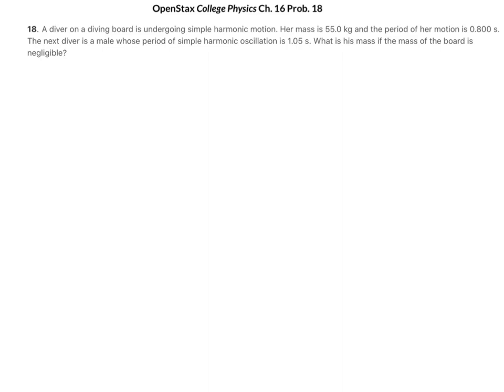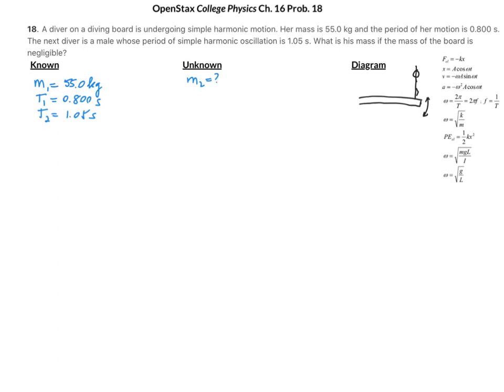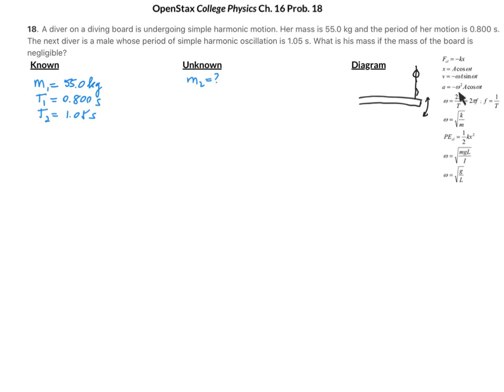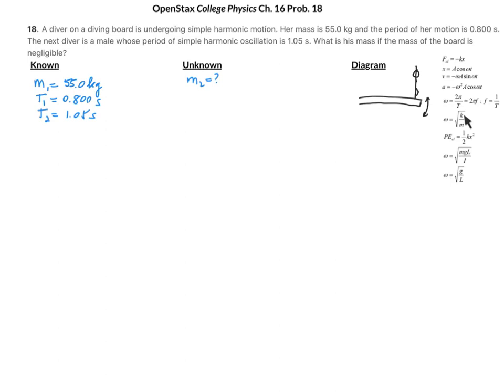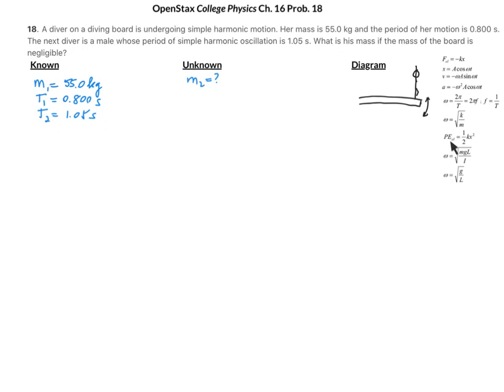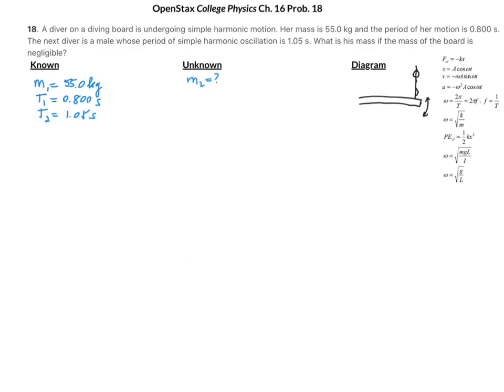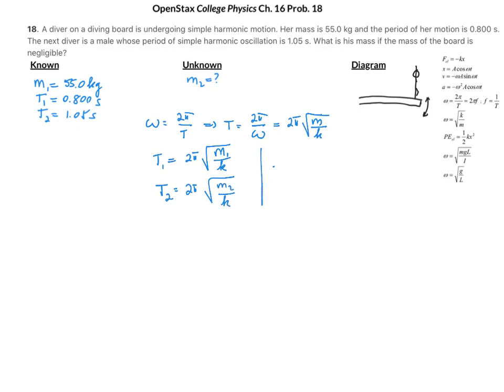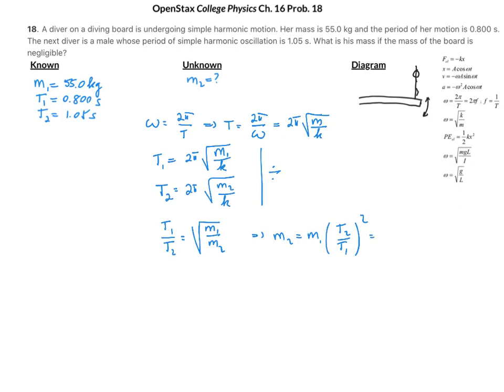SHM Problem 1